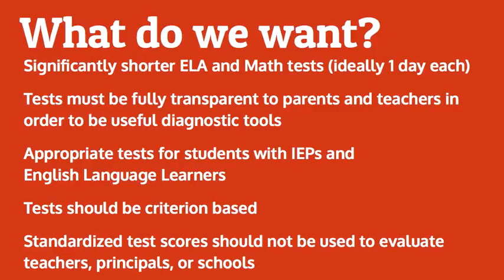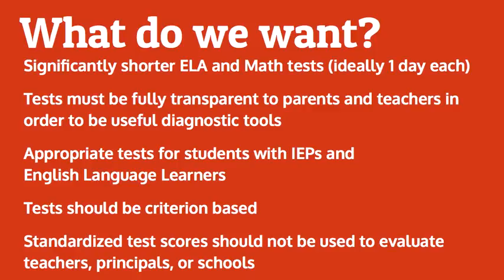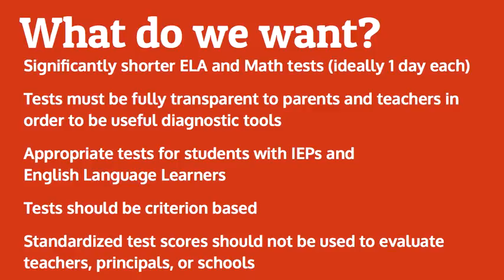7 What We Want